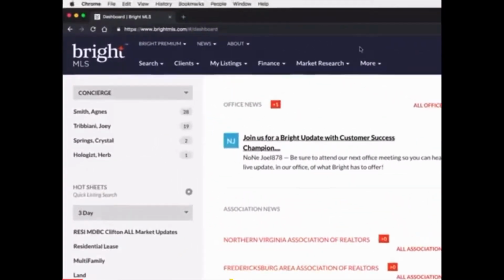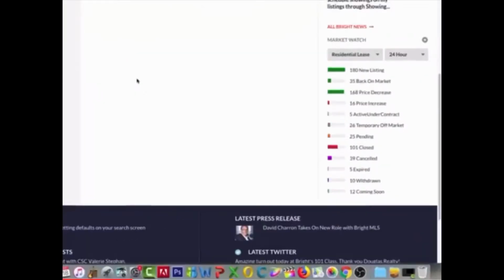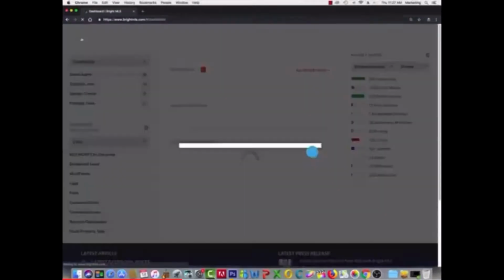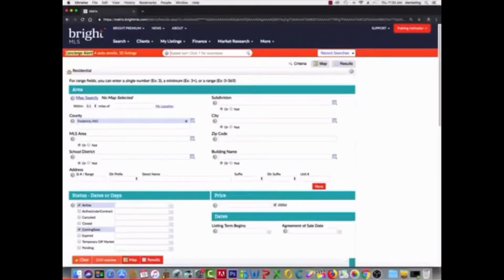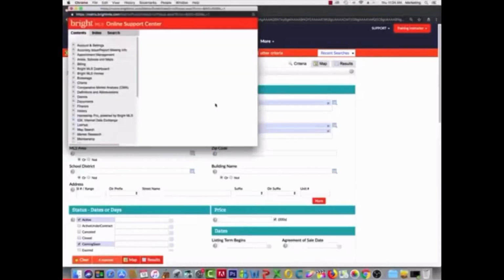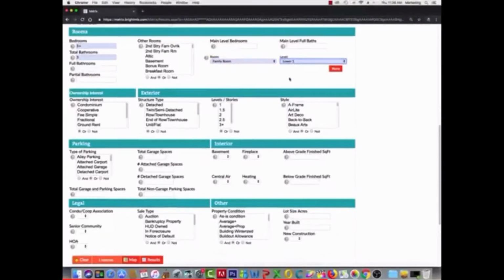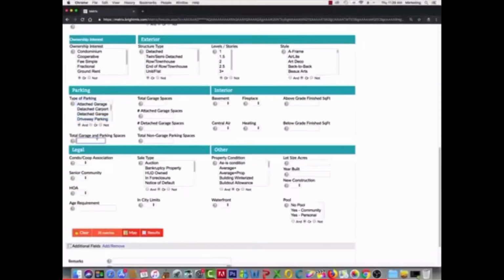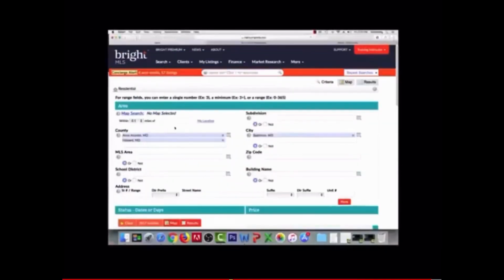Getting started with BRIGHT MLS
Training Tutorial: Getting started with BRIGHT MLS, how to Search & much more.